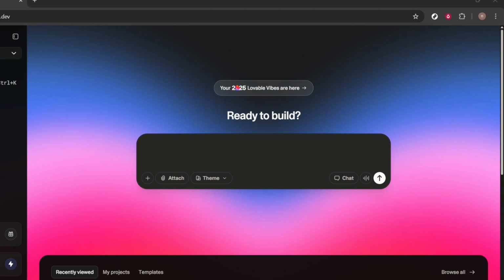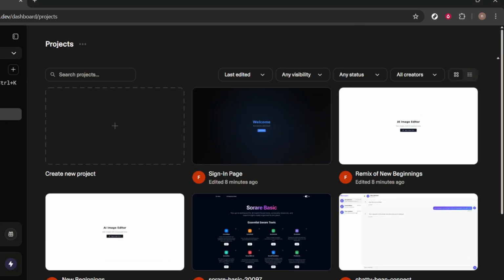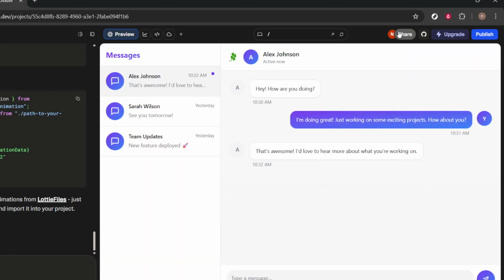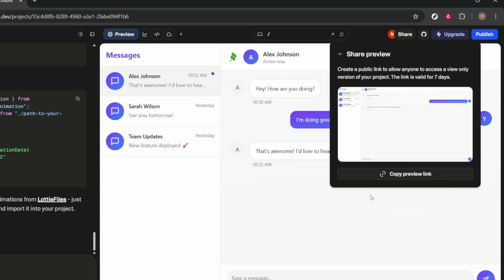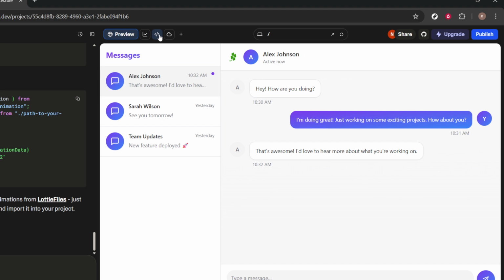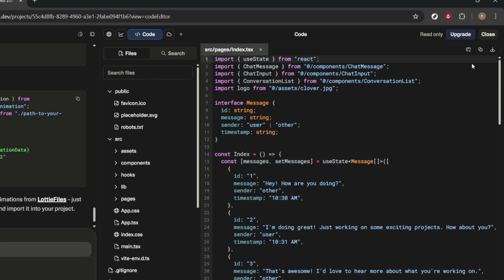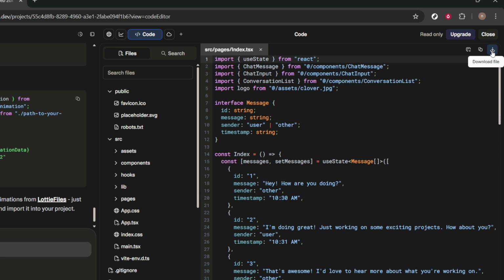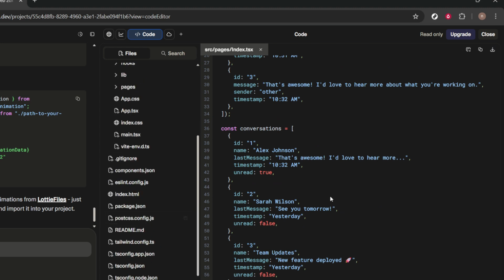How To Download From Lovable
Need help downloading files? In this video, I’ll show you how to download resources from Lovable!

🌟 What You’ll Learn in This Video:

Step-by-step guide to the downloading process.

Tips for managing downloaded files
Best practices for resource management.

✅ Ideal for users looking to maximize their Lovable experience!